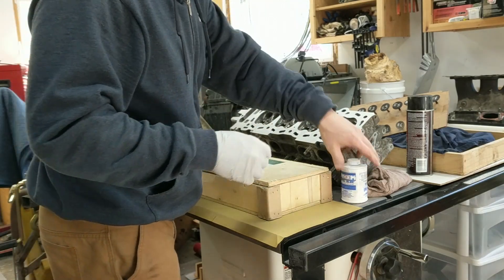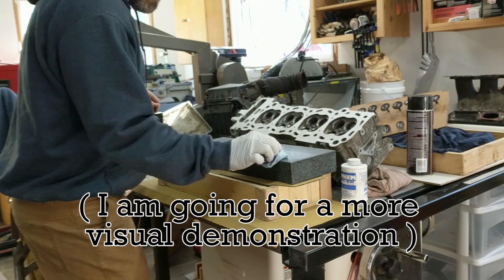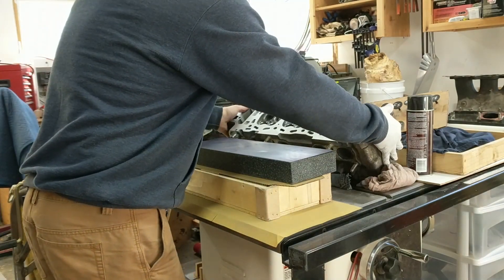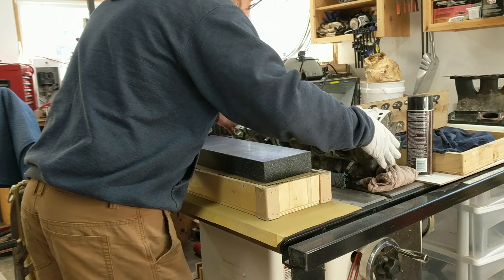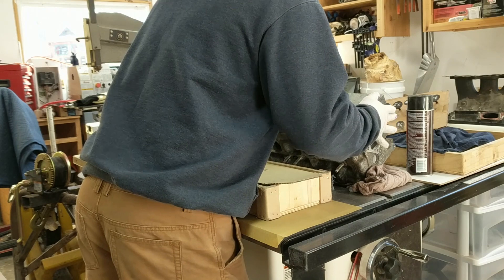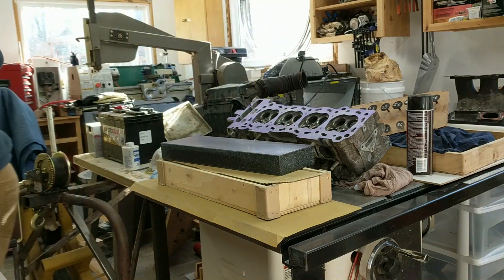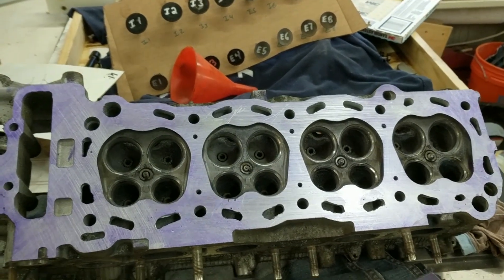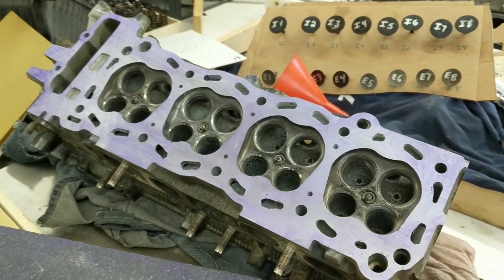Checking for Flatness (In Theory)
In theory this should work.  In practice however...

I assure you the cylinder head is acceptably flat even if I can't show it very well.  Whether anything else on it is correct...well, no promises.